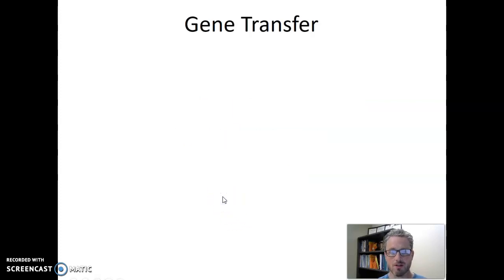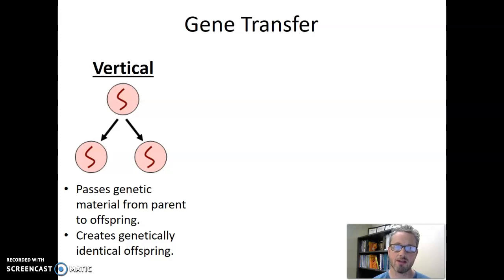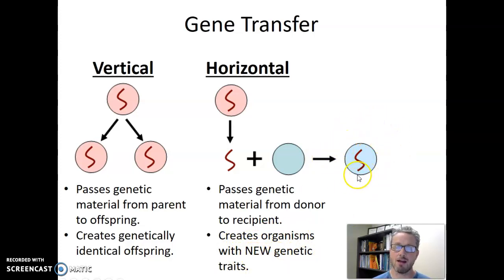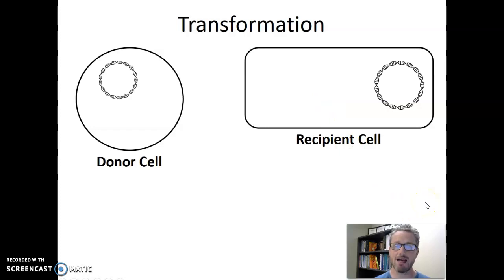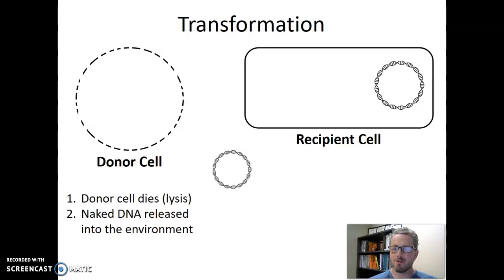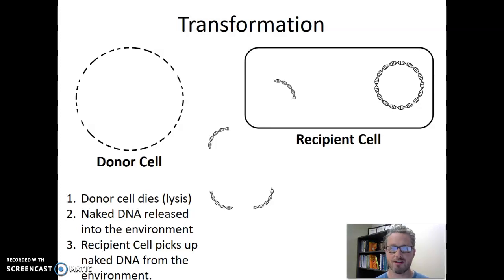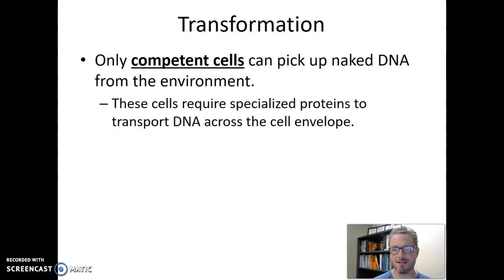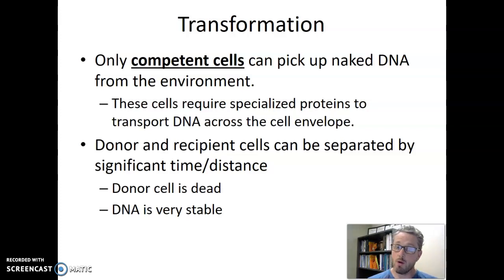Horizontal Gene Transfer Transformation